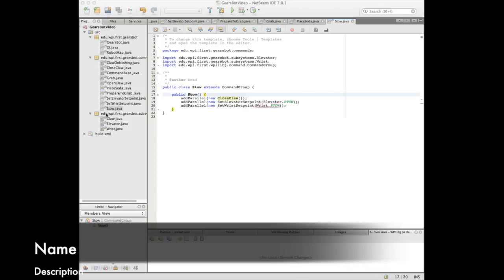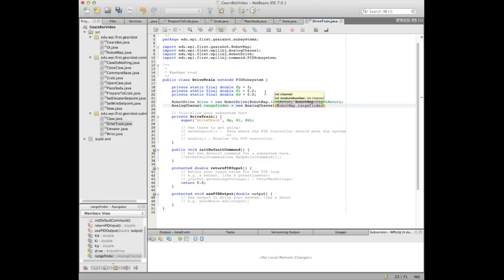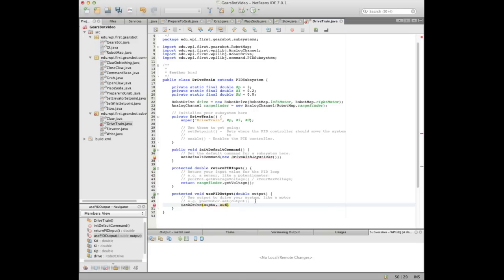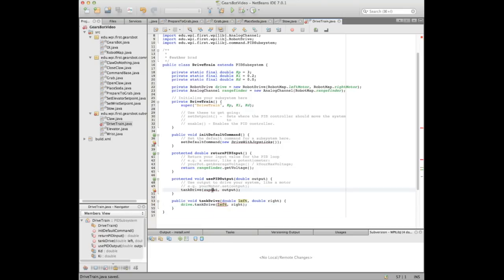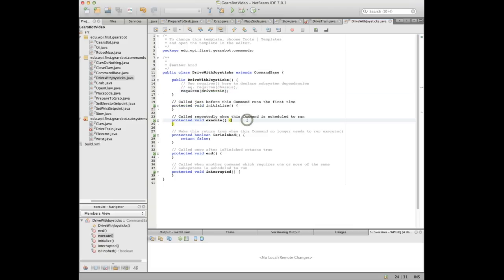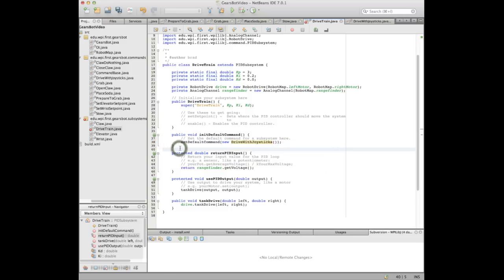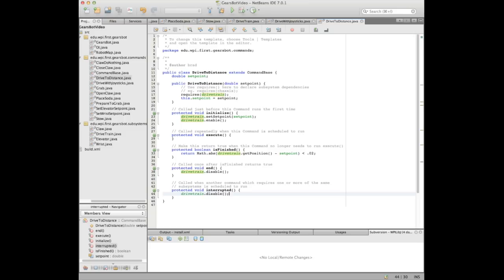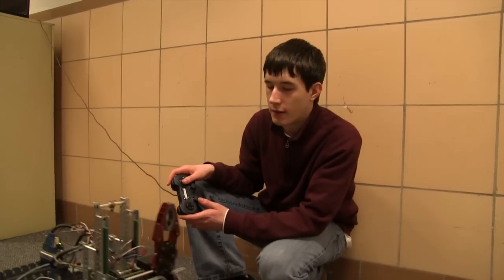05 Drivetrain.mov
This is the fifth video in the series and discusses the drivetrain for the GearsBot that is controlled by a PID Subsystem using a Maxbotix ultrasonic rangefinder to determine the distance to a platform for delivering soda cans.